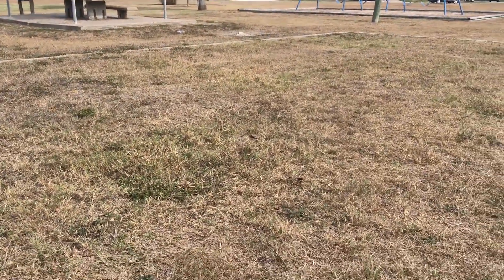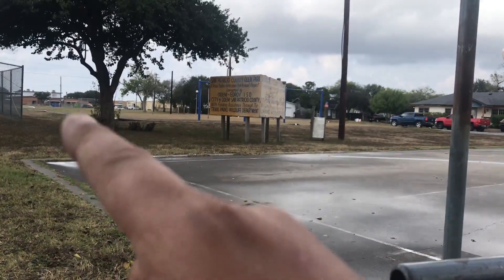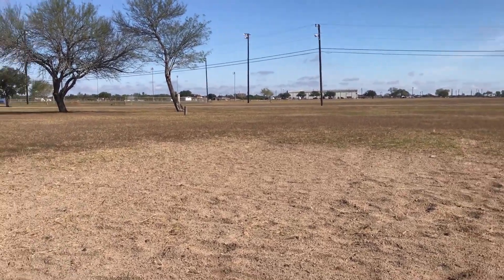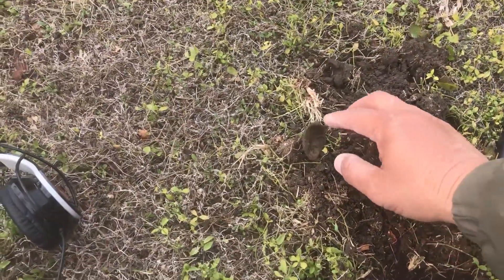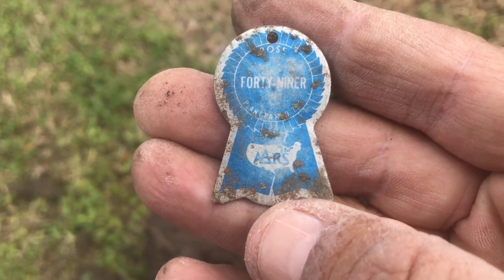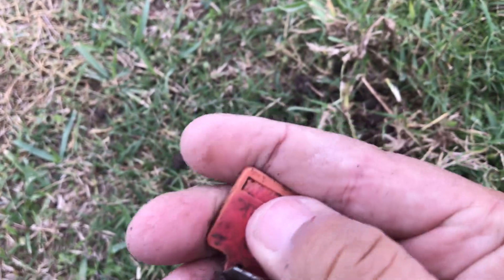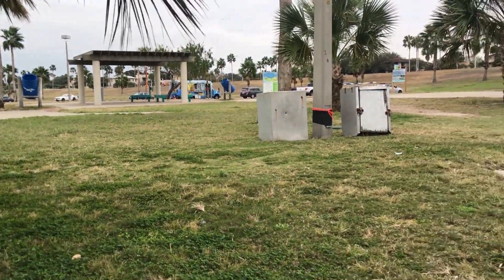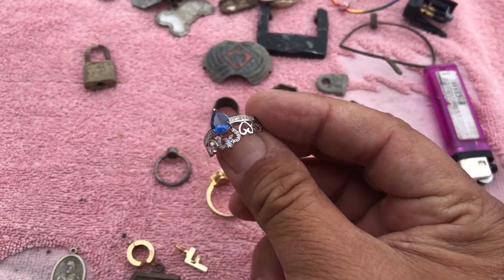Metal detecting park hunts and rings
I let the lady of the proprty keep the elephant .. thyanks for coming along and your support . many blesssings . Merry Christmas